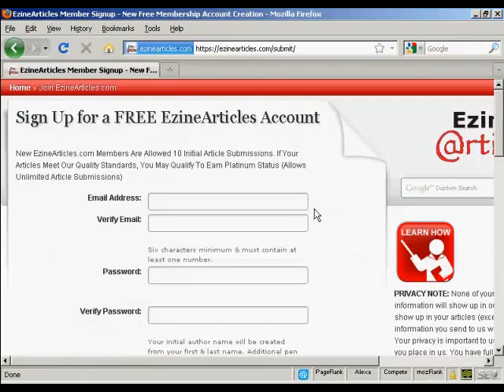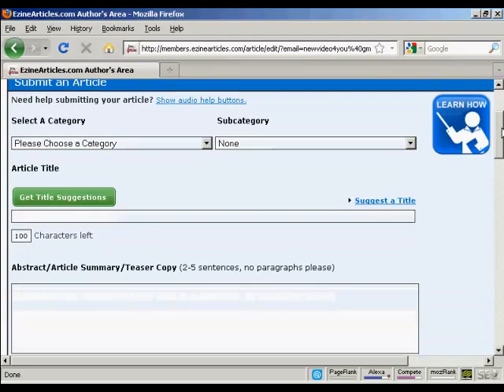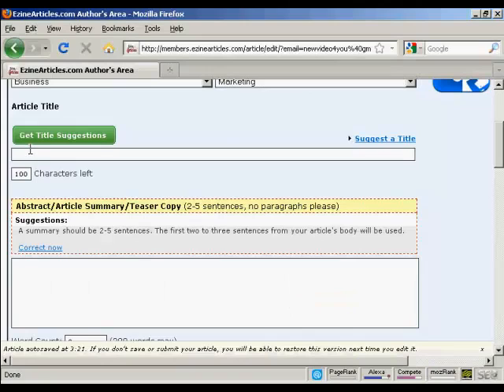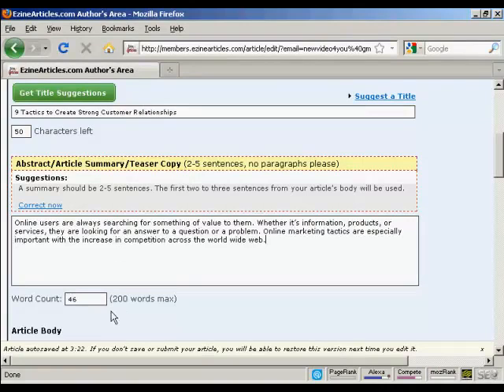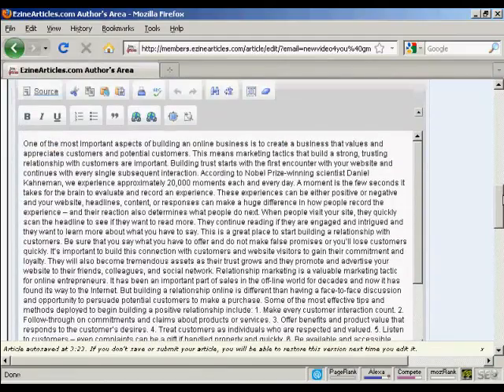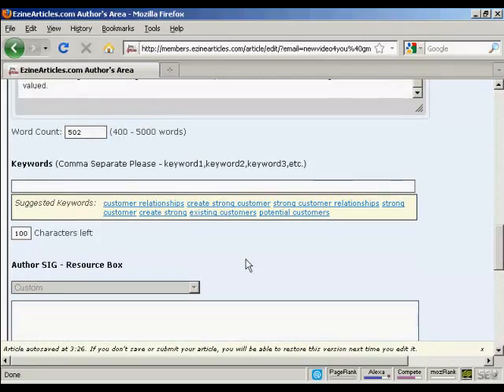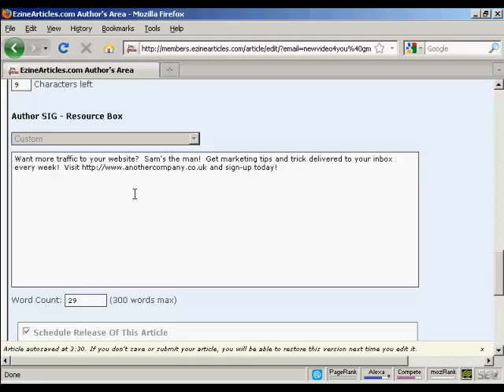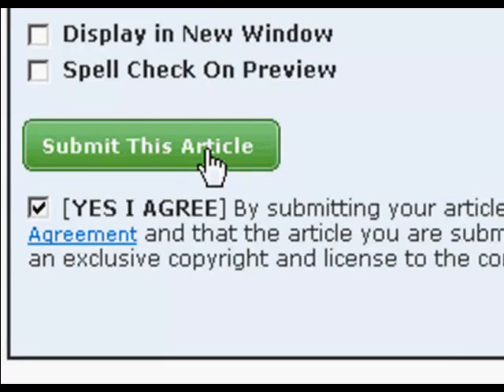0002 -Series 1**Internet Marketing Tutorial***